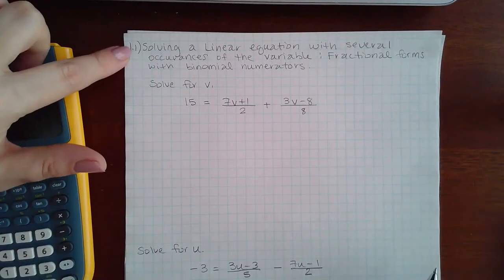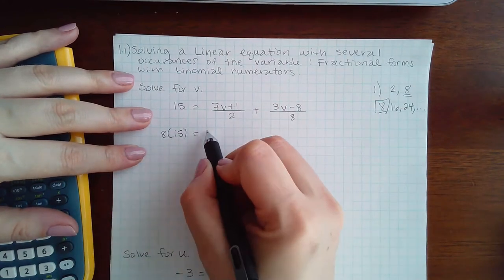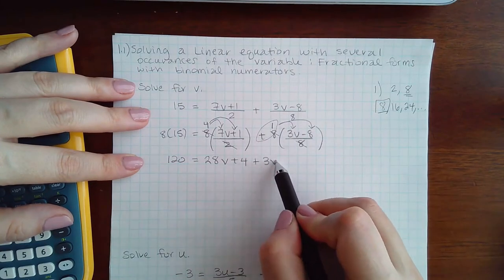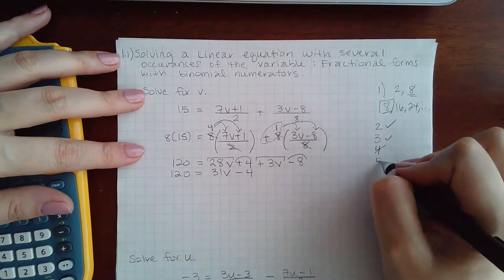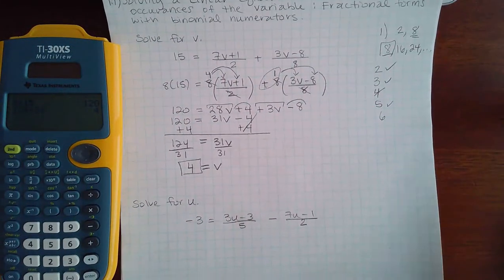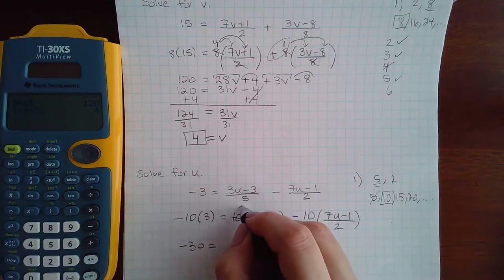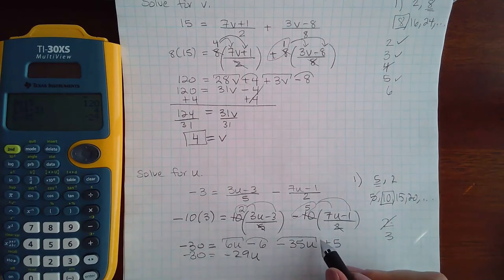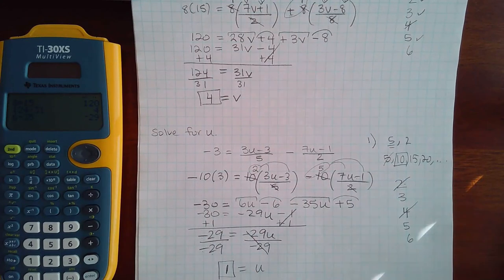1.1 Solving a linear equation with Fractional forms with binomial numerators